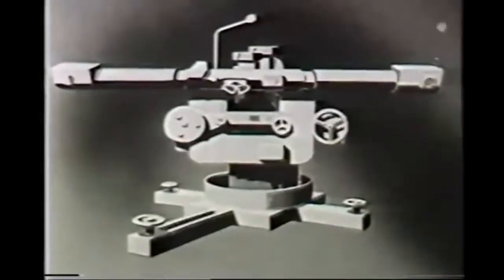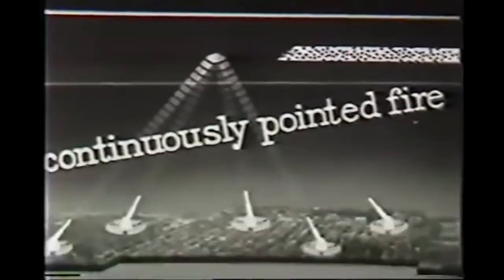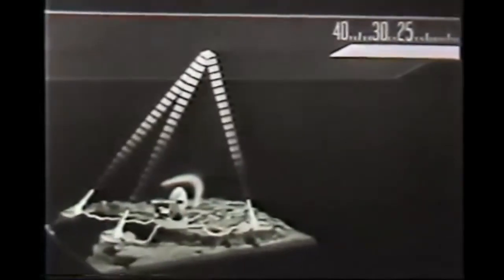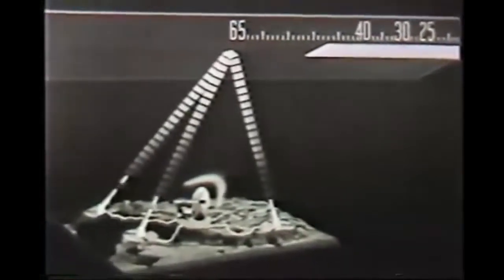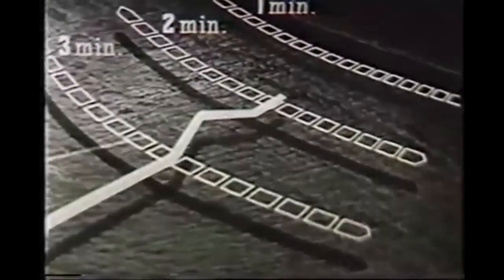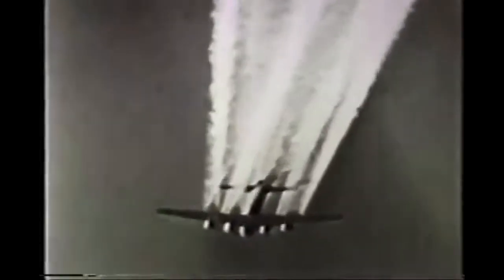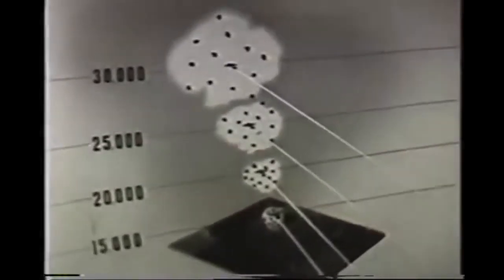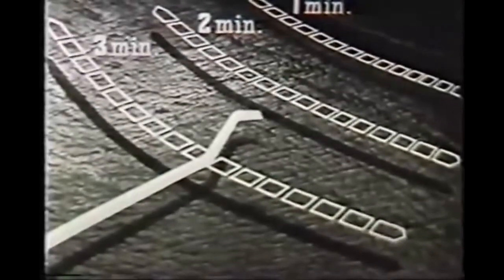US War Department Flak Training - AV Fix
[Flak Training for Pilots]
 This video gives a fantastic look at the sort of situations encountered by a bomber crew in World War II. Also, the video discusses German artillery directors. These were highly advanced (for the time) calculation devices, used to calculate the lead distance for anti-air cannons to hit their targets.

 (I went through this video with an editor to remove a high pitched hissing that plagued the entire film. There's also an audio skip near the start of the video that will be quite noticeable. This was in the original, and sadly, I can't recover audio data that doesn't exist.
 Also, as long as I was messing with the video, I figured I could try and increase the resolution. Naturally, I can't do that properly since the source material is physical film. But I can make it look a little better on a bigger screen)